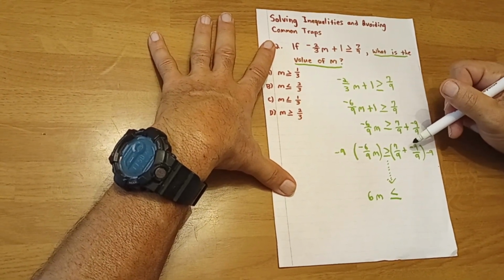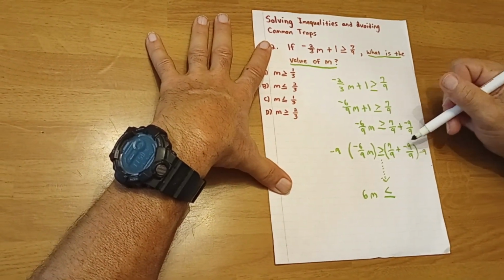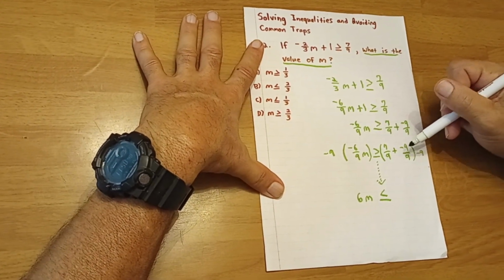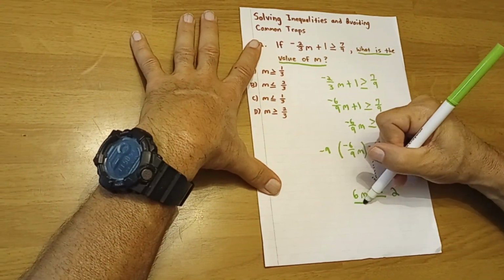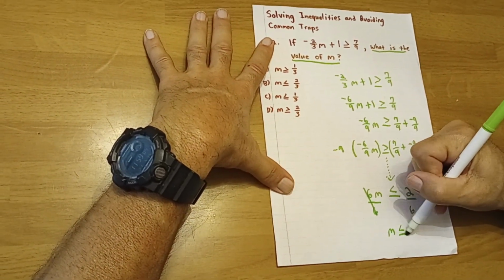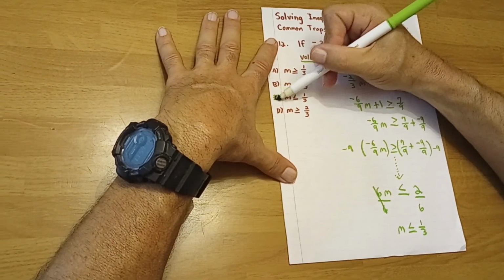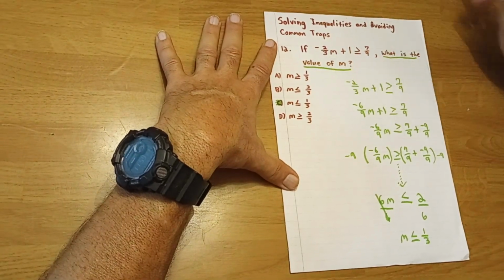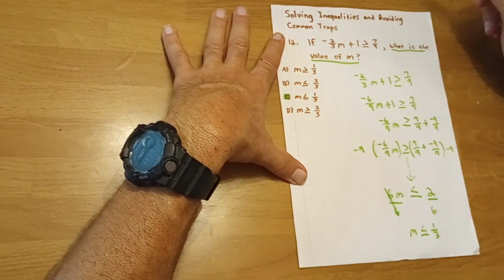Solving Inequalities and Avoiding Common Traps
This video reviews how to work with inequalities that contain fractions.